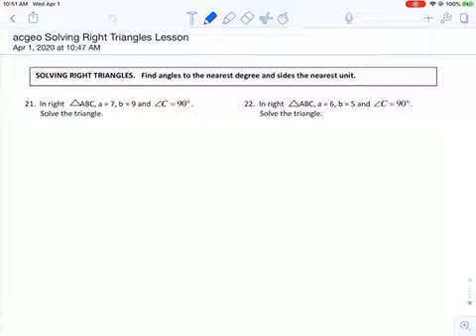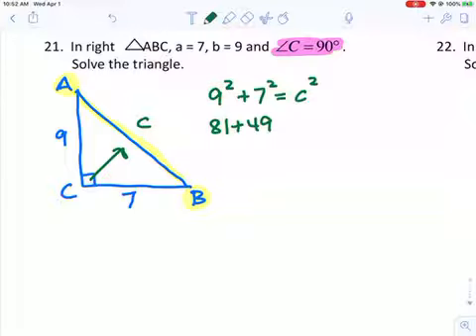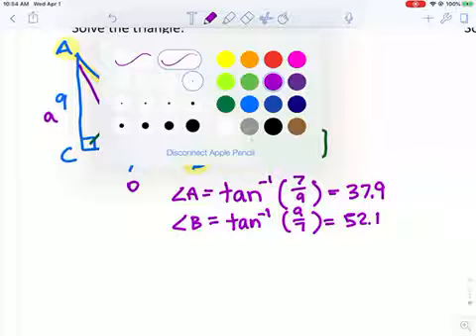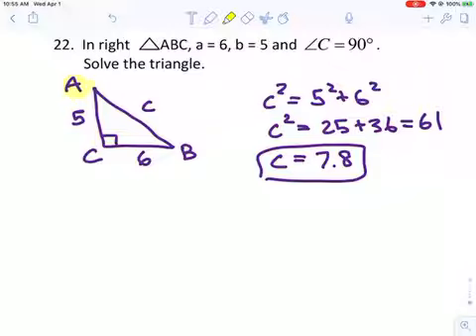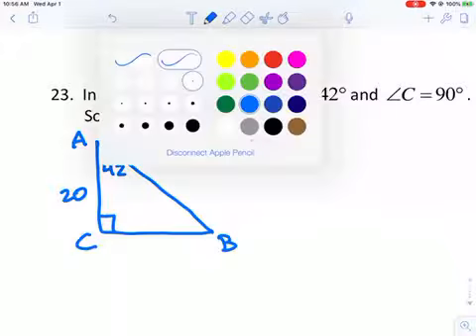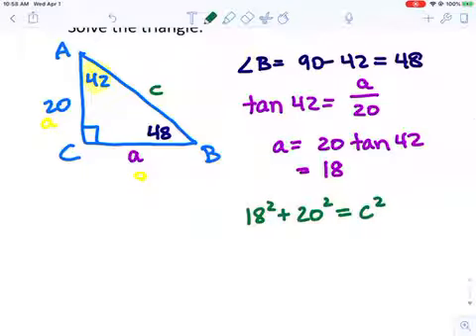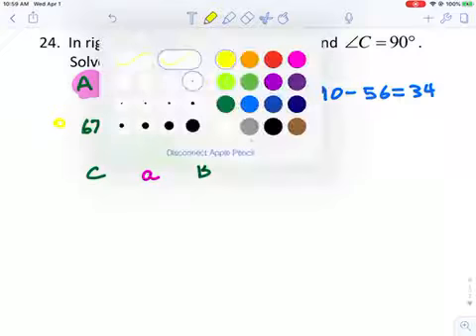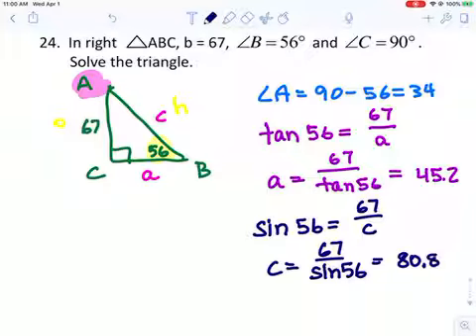Acgeo Solve a Right Triangle Lesson